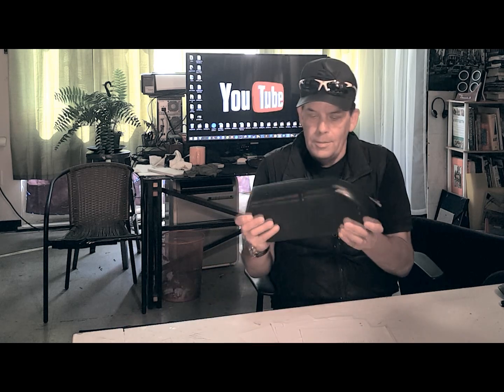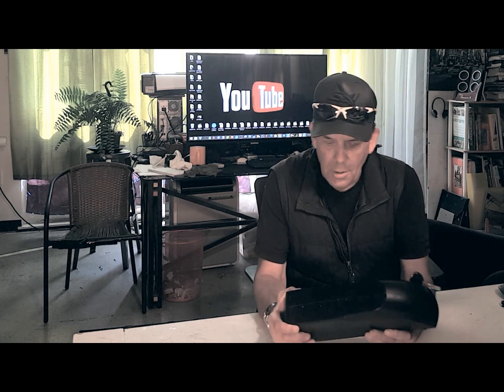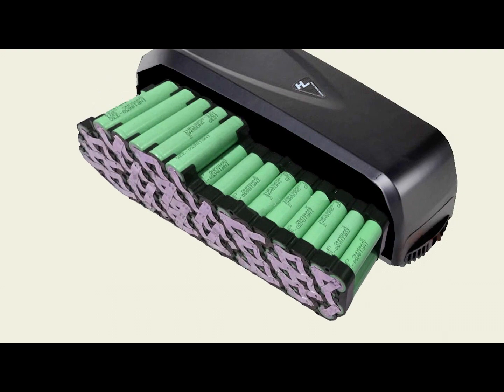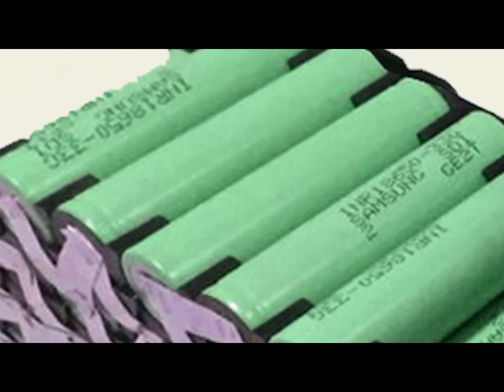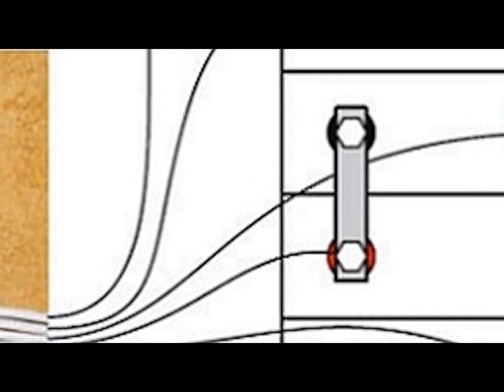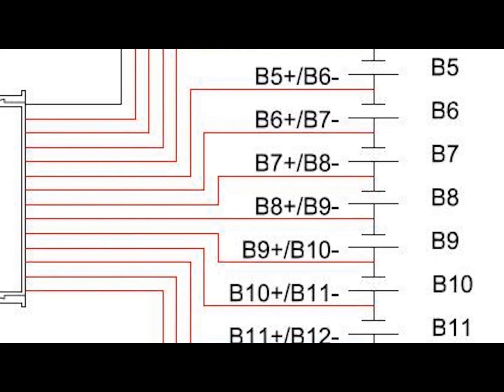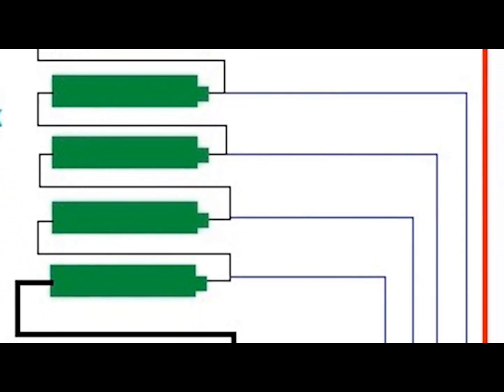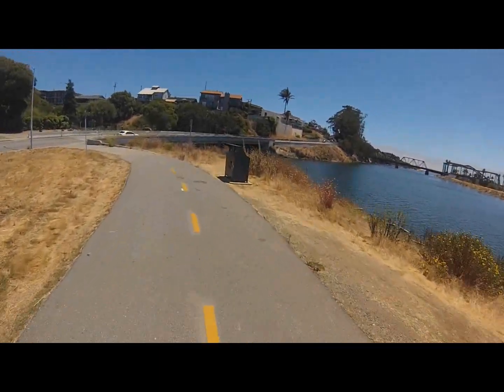A look inside your E-Bike battery and how it works | IMPORTANT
Today most Electric Bikes use Lithium ion batteries they have for the most part replaced the lead batteries used in recent years. There is a range of chemistry used in lithium ion batteries but the best chemistries for electric bicycles are lithium iron phosphate (LiFePO4) and lithium manganese. LiFePO4 has advantages of being the safest and longest lasting, while LiMn has a higher power to weight ratio, and also very high life time.

It is important to use a lithium ion battery designed for an electric bike as they have battery management systems inside them to limit excessive discharge, control maximum discharge rate and balance charge between cells when charging.

Lithium ion batteries must be specifically designed due to the presence of a battery management system (BMS) within the pack. This piece of circuitry must be set appropriately to control the amount of current draw required by the motor and to limit excessive discharge capacity. The BMS is also important for balancing cell charge between the individual cells within the battery to maintain battery life over time

Not all batteries are created equal even though the voltage and Amp hour ratings are. So what does the C rating on a battery mean?  the C stands for capacity. The C rating is the maximum safe continuous discharge rate of a battery pack. If you see 2C on your battery, it means it can be discharged at 2 times that pack’s capacity. Capacity refers to the Amp-hour rating of the battery.

Calculating a battery's capacity. Here’s an example, using a 10Ah 5C rated battery. 10Ah – 5C. 10 Amps (Ah capacity) x 5 (C-rating) = 50 amps continuous discharge. This means that you can safely draw up to 50 amps continuously from that 36V 10Ah 5C battery without doing damage to your battery.

Though often more expensive than the lower-grade lithium chemical compounds that can be sourced from China and other areas, some cell manufacturers sources its raw materials from Japanese suppliers, the best in the world. This pays off in overall higher quality control, cell stability, and safety in the end products.

Our Augustine e-Bikes, Channel explores:

E-Bike Tips
E-bike Reviews
E-bike How-Tos
Great E-bike Rides
E-Bike Technology
E-bike Conversion Kits
E-bike tutorials
E-bike motors
E-bike batteries
E-bike Travel
E-bike Accessories
E-bike Gadgets
and more.